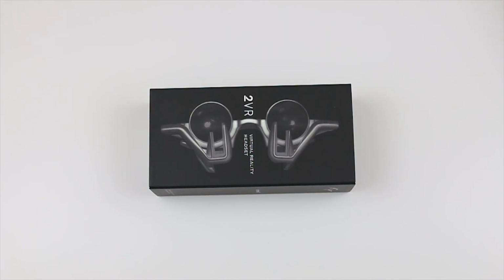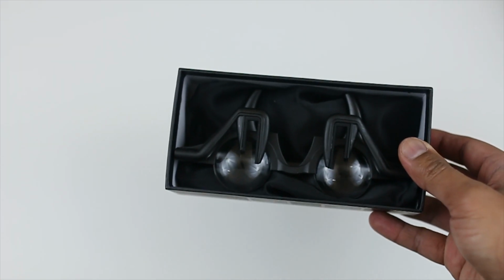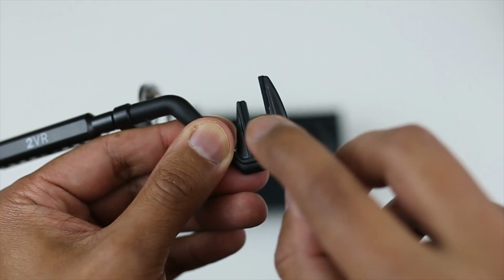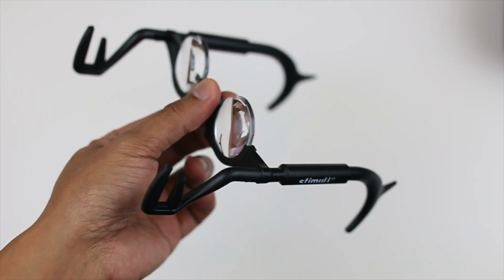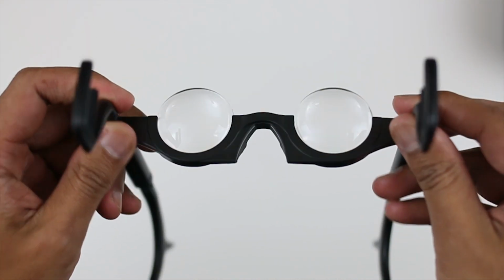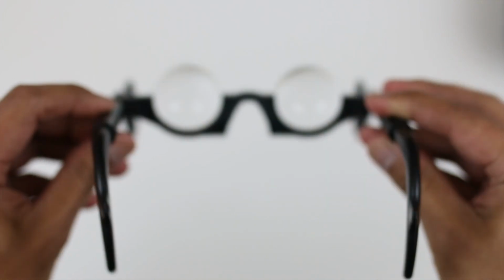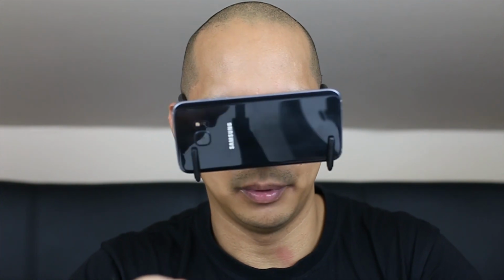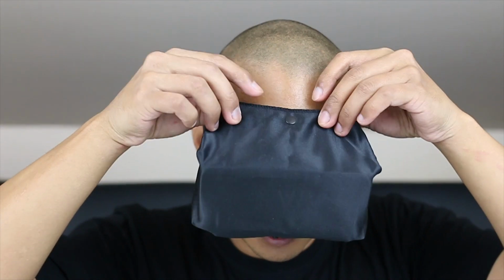2VR Virtual Reality Headset Review!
Stimuli 2VR Virtual Reality Headset. This is a new concept of doing a VR on the go. Check it out, this product might intrigue you.

Music Played: "You Like It" - Vibe Tracks

► Mailing Address
YourTechGuide
63 12th Street #2832
Blaine, WA 98230
USA

(Video Gear Used For This Video and other stuff)
ASUS ROG G750JM 17-Inch Gaming Laptop
Canon 70D DSLR Camera
Sigma 35mm f/1.4 Art Lens
RODE VideoMic Pro External Mic
Samsung 128GB EVO Class 10 Micro SD Card
Ravelli APGL4 Tripod with Adjustable Pistol Grip Head
Studio Continuous Lighting Kit
6500K Day Light Fluorescent Full Spectrum Bulb